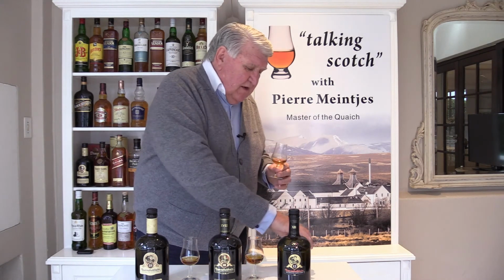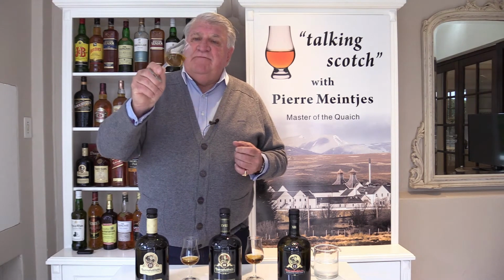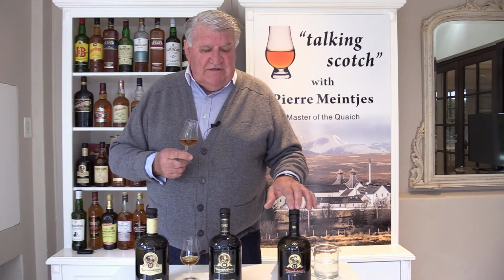Talking Scotch Episode 3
Pierre Meintjes, Master of the Quaich, conducts a tasting of three variants of Bunnahabhain single malt whisky distilled on the island of Islay.